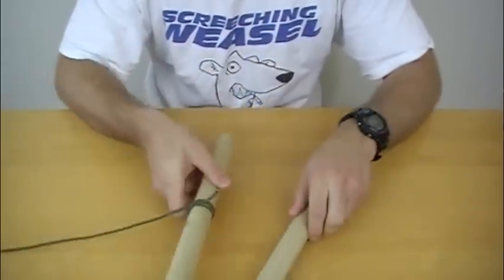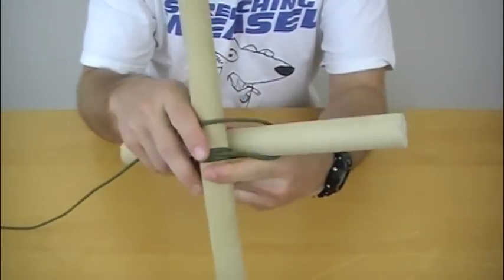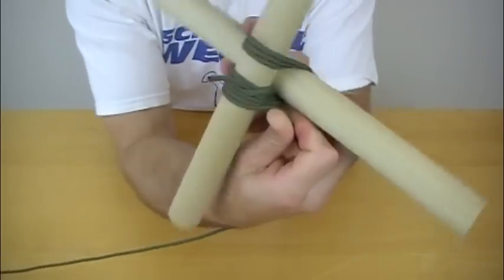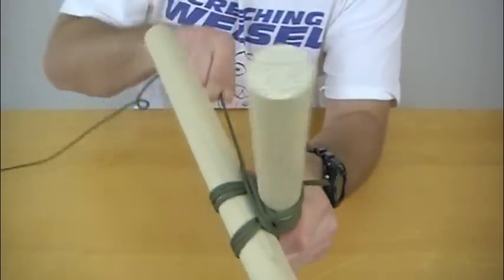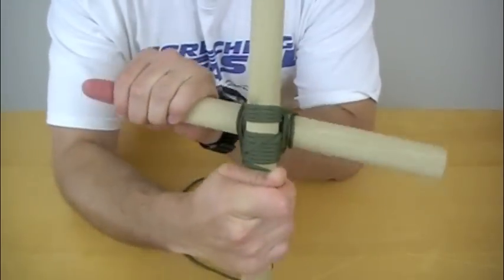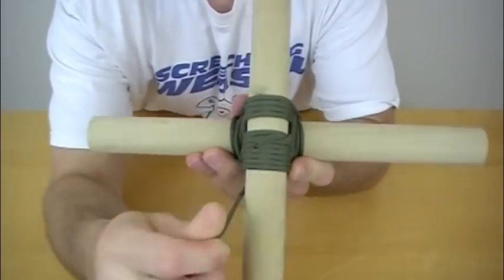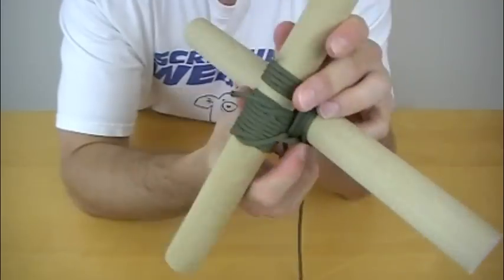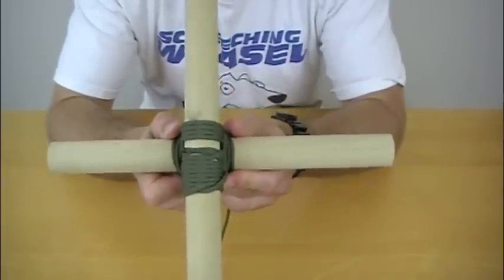Knot of the Week - Square Lashing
Join ITS Tactical as we demonstrate the Square Lashing.